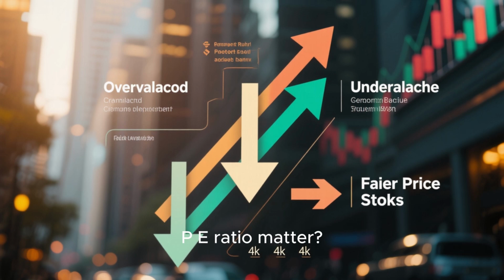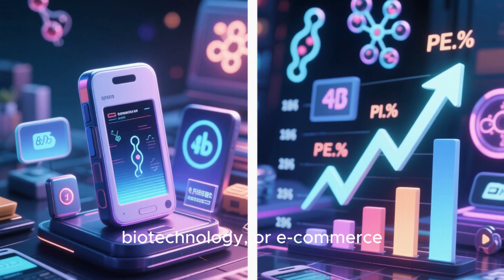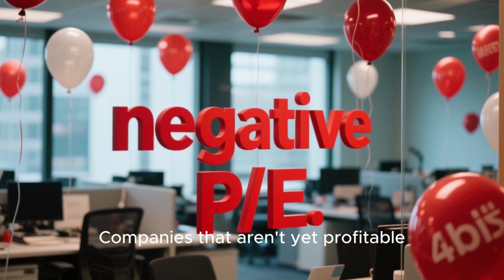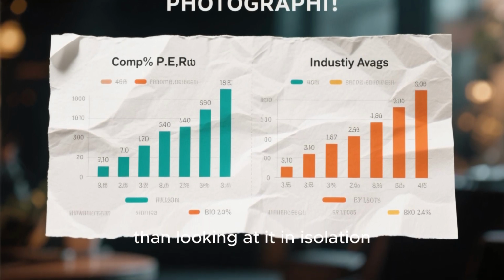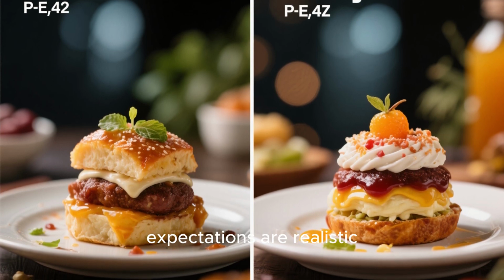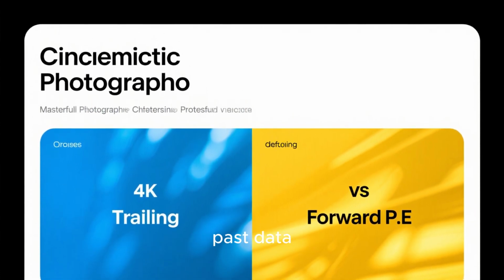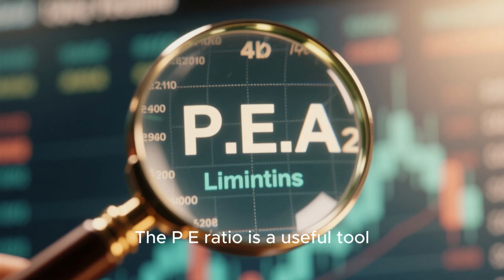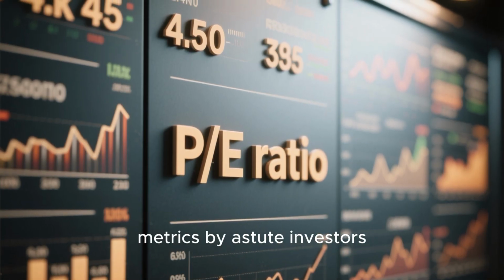Is This Stock Overvalued Understanding the PE Ratio for (Smarter Investing)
Is this stock overvalued or a hidden gem? Learn how the P/E Ratio reveals whether investors are paying too much — or spotting true value. This simple investing concept can change how you see every stock chart.

Full Description:
In this video, we break down the Price-to-Earnings (P/E) Ratio, one of the most powerful tools in value investing. You’ll discover how to interpret it, what high and low P/E ratios really mean, and how to compare companies across industries.

We’ll cover trailing vs forward P/E, real-life examples, and the common traps investors fall into when judging if a stock is cheap or expensive. Whether you’re a beginner or experienced investor, this guide will help you make smarter buy or sell decisions.

 5 Stocks to Buy Before 2026
Why Warren Buffett Is Selling Stocks Right Now
The Truth About Dividend Investing Nobody Tells You
Stock Market Predictions for the Next 5 Years
The Top 10 Growth Stocks of 2025
How to Survive the Next Stock Market Crash
Is It Too Late to Buy Tesla Stock?

Palantir Stock Explained in 15 Minutes
Tesla Stock Forecast 2025–2030
Google (Alphabet) Stock Analysis: Hidden Growth
Amazon Stock Valuation Explained Simply
Nvidia: Bubble or Opportunity?
Meta (Facebook) Stock Breakdown
Starbucks Stock Analysis: Future Growth or Decline?
Berkshire Hathaway Portfolio Analysis

🏦 Investing Strategy Titles

How to Invest $1,000 in 2025
The Best Long-Term Stocks to Hold Forever
The Power of Compound Interest Explained
How to Build a Recession-Proof Portfolio
Why Dollar-Cost Averaging Beats Market Timing
The Ultimate Beginner’s Guide to Investing
How to Turn $100 a Week Into $1 Million
🚀 Trending / Hot Stocks Titles

Nvidia Stock: The Next Trillion-Dollar Company?
Tesla’s Future: Still a Buy?
Apple vs Microsoft: Which Stock Wins in 2025?
Amazon’s Secret AI Project and What It Means for Stockholders
Palantir Stock: Overvalued or Just Getting Started?
Is Coinbase the Future of Finance?
Netflix Stock Analysis After Password Crackdown
Disney Stock: Magic Kingdom or Broken Castle?
Uber Stock Forecast: Profitability Ahead?
AI Stocks That Could Explode in 2025

🌎 Global Finance Titles

China’s Stock Market Crisis Explained
How India Became the Fastest Growing Economy
The Collapse of Evergrande: Lessons for Investors
Japan’s Stock Market Boom: Will It Last?
European Stocks to Watch in 2025
Why Oil Prices Could Skyrocket Again
The Rise of BRICS: What Investors Need to Know
Global Debt Crisis: Is the Bubble About to Burst?
How Currency Wars Affect Your Portfolio
The Future of Emerging Markets Investing
🪙 Crypto & Alternative Investing Titles
Bitcoin Price Prediction for 2025
Ethereum vs Bitcoin: Which One Will Win?
Is Crypto Dead or Just Beginning?
5 Altcoins With 100x Potential
The Truth About Blockchain Investing
How to Invest in Real Estate Without Buying Property
Gold vs Bitcoin: Which Is the Better Hedge?
Is Silver the Most Undervalued Asset?
How to Profit from NFTs in 2025
The Rise of Tokenized Assets
📚 Educational / Evergreen Titles
What Is a P/E Ratio? Explained Simply
How to Read a Balance Sheet for Beginners
The Difference Between Growth and Value Stocks
What Is Free Cash Flow and Why It Matters
The 5 Most Important Financial Ratios to Know

How to Do a DCF Valuation in 10 Minutes
Stock Buybacks Explained
How Interest Rates Affect Stocks
What Is Inflation? Explained Simply
The History of Stock Market Crashes

⚡ High-CTR Emotional Titles

The Investing Mistakes That Cost Me $100,000
How I Turned $5,000 Into $250,000
The Secret Wall Street Doesn’t Want You to Know
This Stock Made Me Rich—And It Can Do the Same for You
The Worst Investment Decision of My Life
Why I’ll Never Sell This Stock
How to Spot the Next Big Stock Before Everyone Else